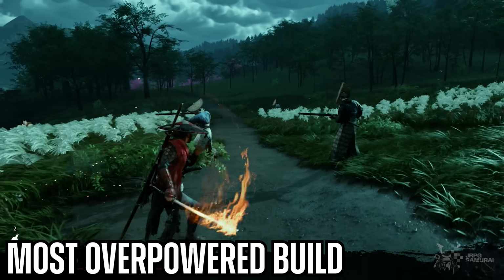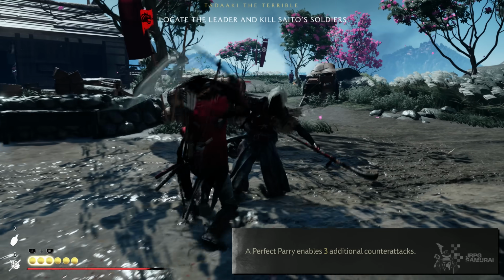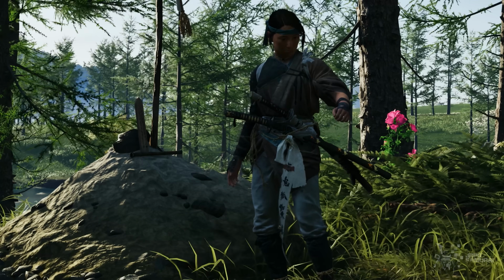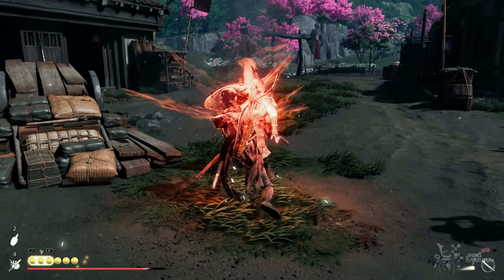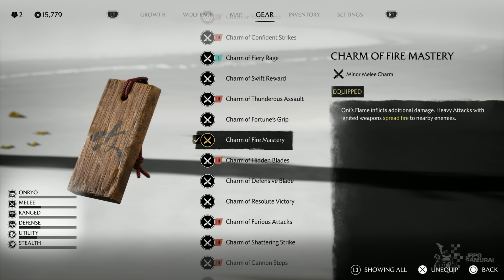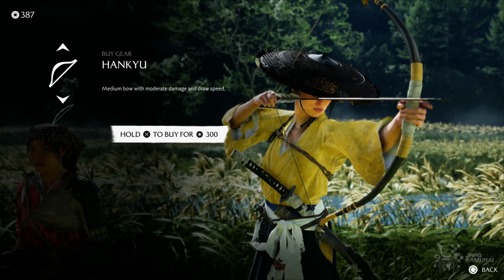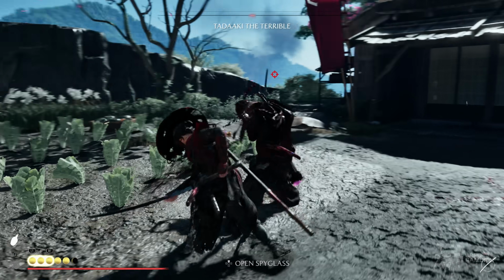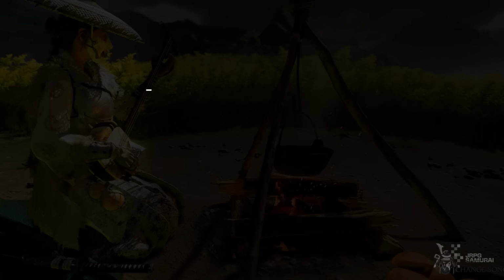The Strongest Parry Counter Build in Ghost of Yotei - GOD TIER Bounty Samurai Build Guide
Break the entire game with the Bounty Samurai Build in Ghost of Yotei.

Your support will help us progress even more so we can continue what we love. A dollar can go a long way in keeping the lights on, and we thank everyone for their support.

If you want to obliterate bosses and turn every duel into your playground, this is the build you’ve been waiting for. ⚔️ After more than 80 hours of testing and refining, I present the Bounty Samurai Build, one of the most broken and unstoppable setups in Ghost of Yotei.

This build turns your parries into weapons, letting you counter enemies with brutal precision, regain health through perfect technique, and stack multiple passives that make you nearly untouchable. 💀

Here’s what you’ll learn in this video:
🛡️ The core armor that makes the build unstoppable (and how to get it early)
🔥 The best charms that amplify your parries, counters, and healing
🐺 The skills & Wolf upgrades that complete the build’s synergy
🎯 The perfect subweapons — from Oni’s Flame to Kunai and Tanzutsu
⚔️ The combat rhythm that turns every boss fight into a flawless dance

Each choice here — from passives to subweapons — was tested in real endgame fights. Whether you’re clearing enemy camps, dueling legendary samurai, or facing brutal bosses, this setup makes it all effortless once you master the timing.

🩸 Why This Build Works

✔️ Perfect Parry windows widened to godlike levels
✔️ Health regeneration on every parry and dodge
✔️ Unstoppable counterchains that ignore weapon type matchups
✔️ Spirit gain so fast you’ll spam Oni Techniques like never before
✔️ Fire-infused blades that melt even the strongest enemies

When fully optimized, this build turns every encounter into pure dominance. It’s not just powerful — it’s poetic precision in motion.
💥 Timestamps

00:00 Overpowered Bounty Samurai Build For You
00:33 Bounty Samurai Armor
02:50 Bounty Samurai Charms
06:07 Bounty Samurai Sub weapons
07:56 Bounty Samurai Key Skills
09:04 Bounty Samurai How To Play